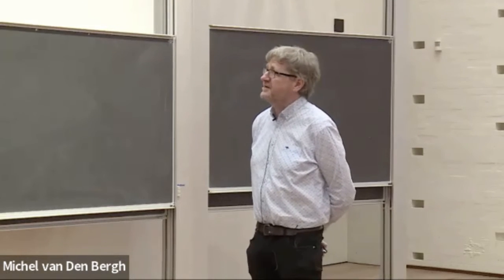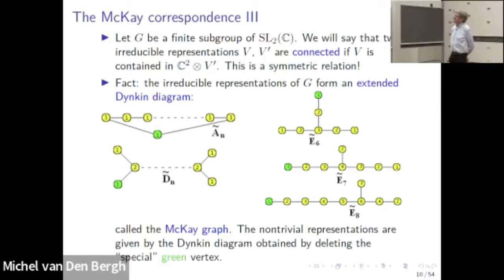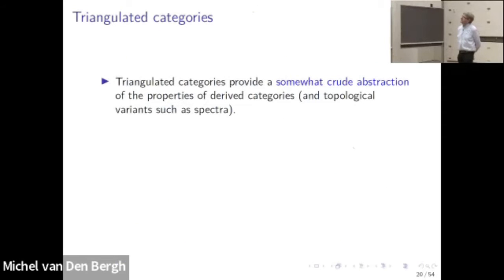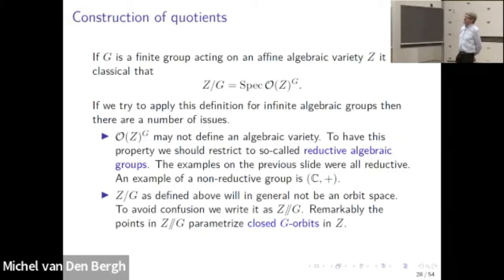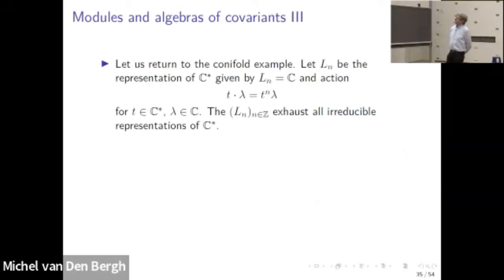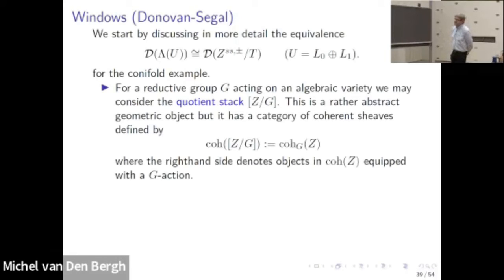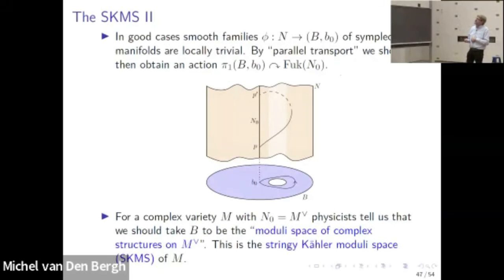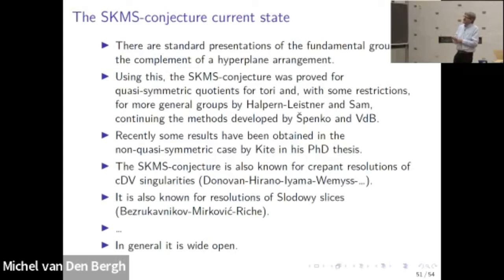Michel van den Bergh: Noncommutative crepant resolutions